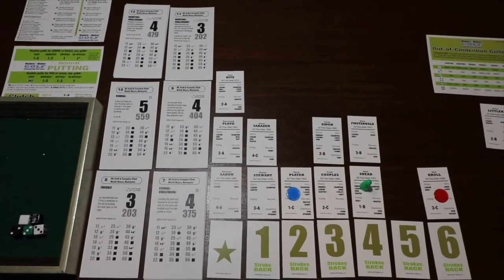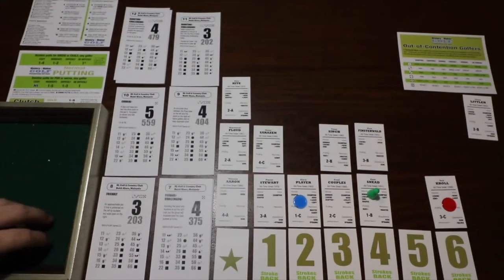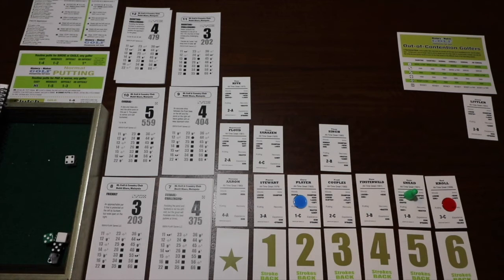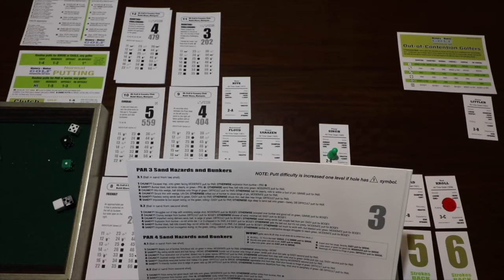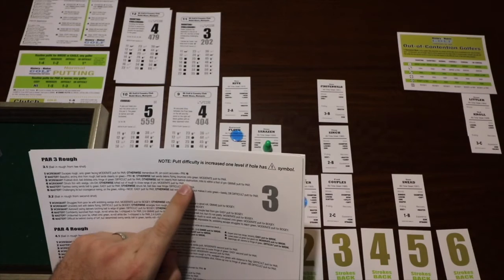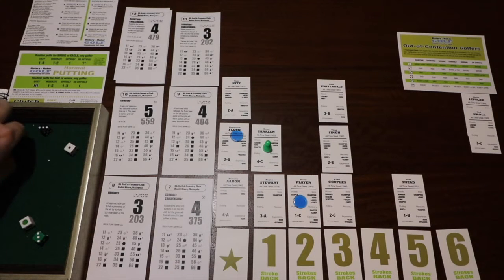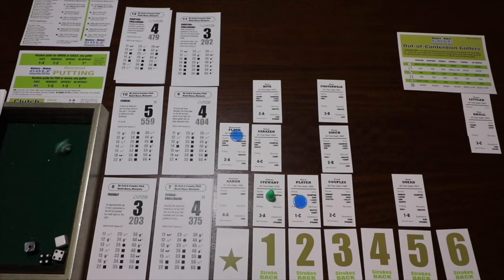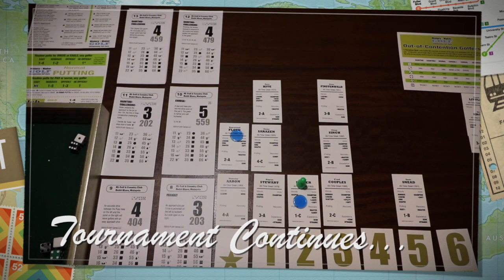Hole 12 - Malaysia Open - History Maker Golf - KL Golf & Country Club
Lots of school and work with Spring break week which means a bit of a delay in the tournament. Hope you all enjoy this little sneak of gameplay! Remember to snag yours at PLAAY.com and to check out the newest course sets, which feature lots of international sets.